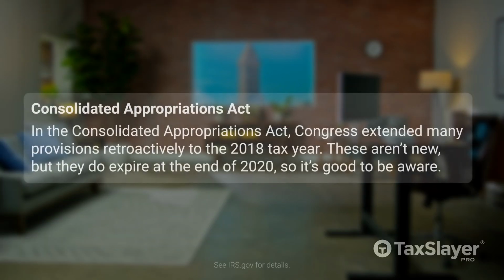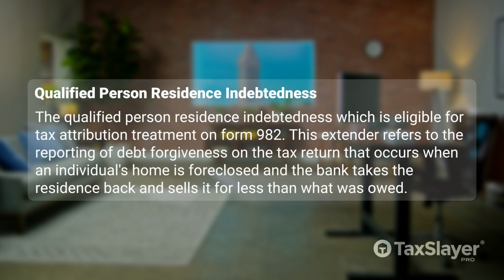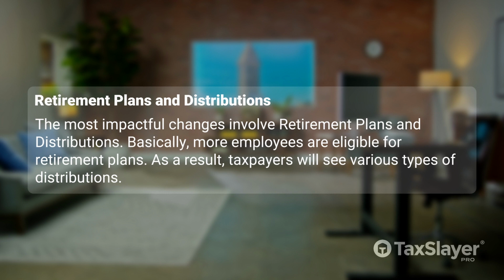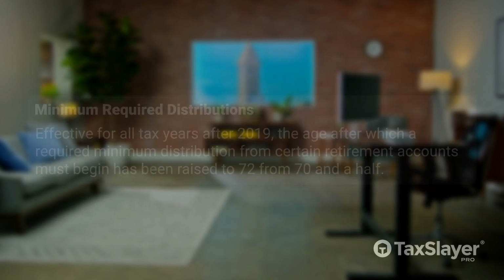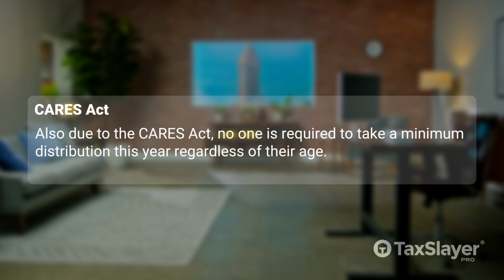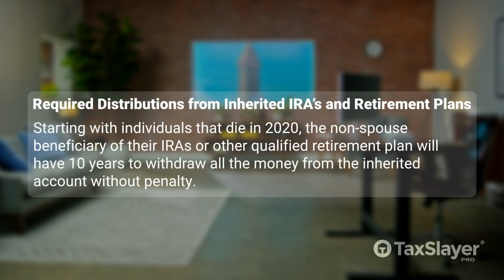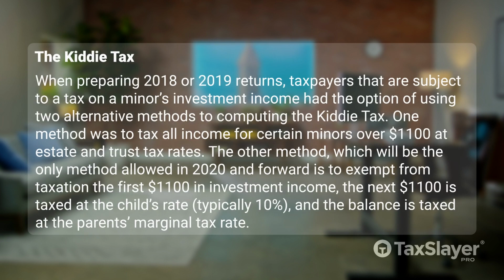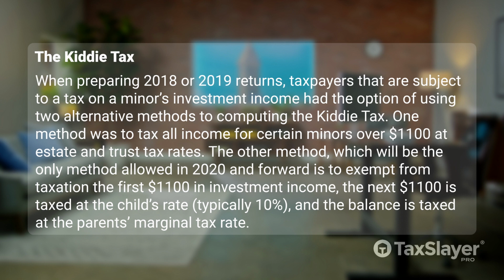Overview of Tax Law Changes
At TaxSlayer Pro, our experts want to make sure you are prepped for a successful season. We offer a variety of resources to make sure you're on top of your game for your clients and are in the know about any latest tax law changes. Watch this video to learn the rundown of all the updates made this year. For more details and to access our sources, visit irs.gov.

Looking for more professional tax preparation resources?

Want to practice filing tax returns?

Our tax experts make it a priority to provide only the best tax software for professionals. Learn about our products and see which version works best for you

Stay up to date with the latest tax industry information and software solutions by following TaxSlayer Pro on our social platforms: